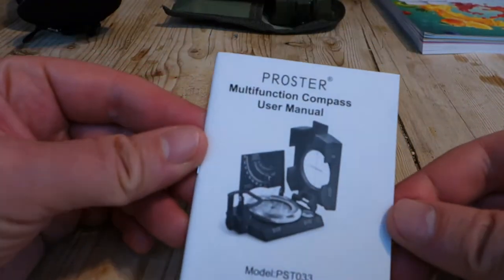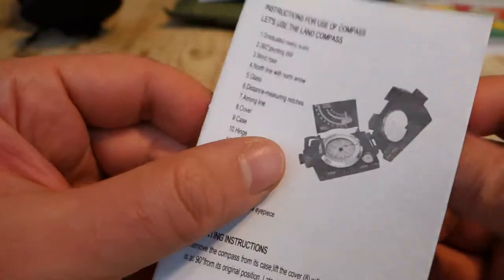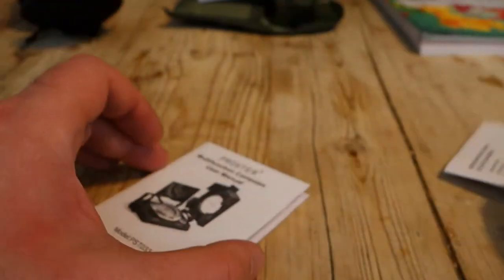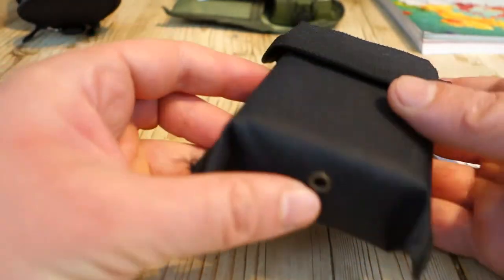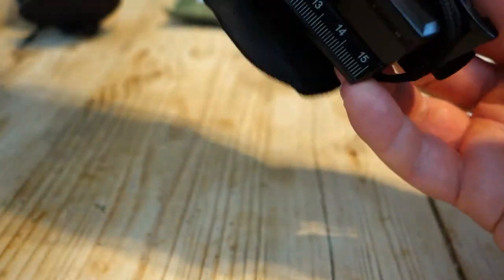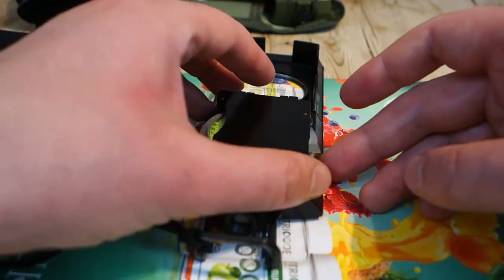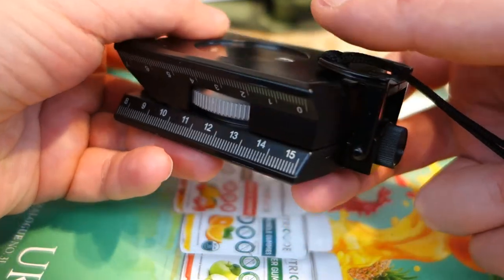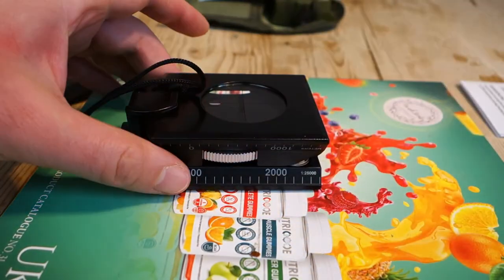Proster Multifunction Compass from Amazon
I bought this black Proster Multifunction Compass Waterproof Navigation Compass Clinometer with Fluorescent Scale Sighting Compass Inclinometer with Bag for Hiking Camping Climbing Exploring Geology Outdoor Activities and here is what it is like